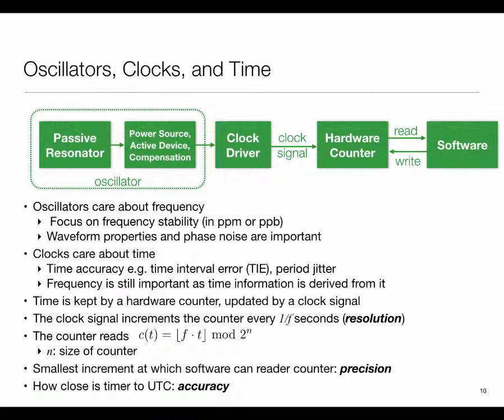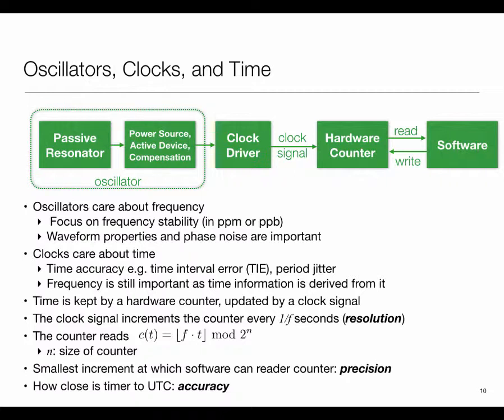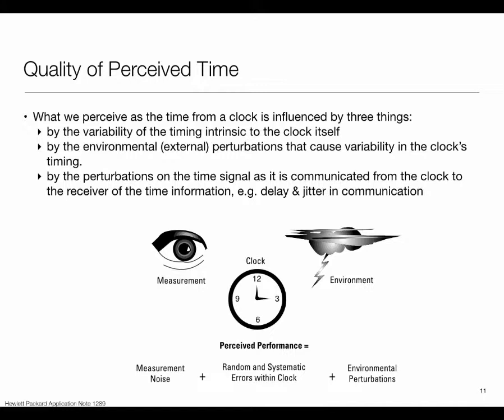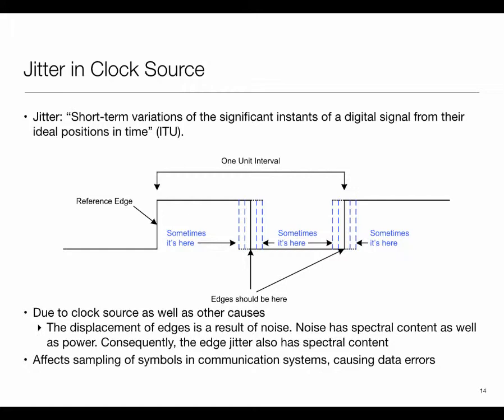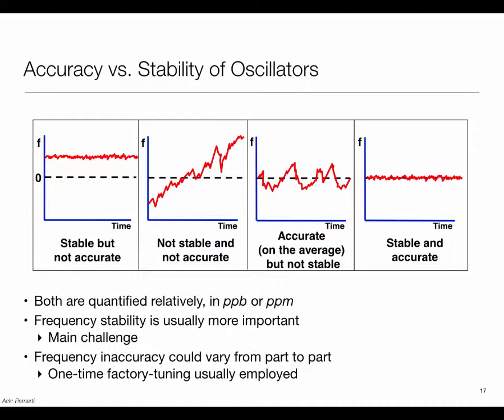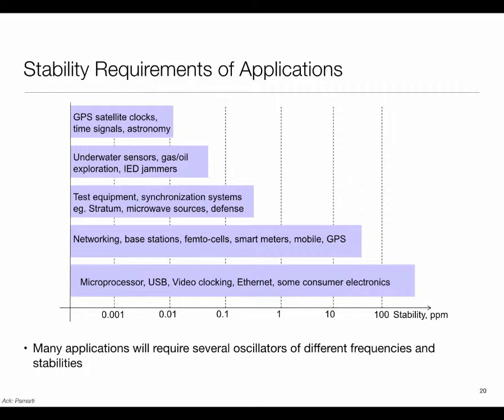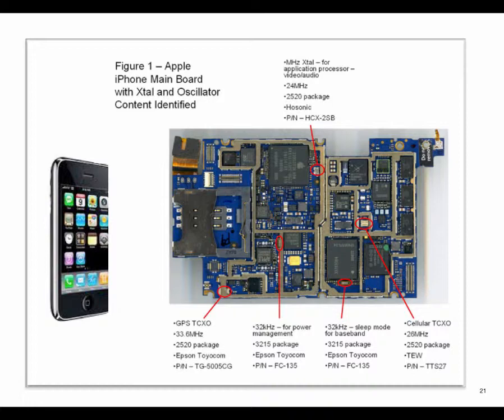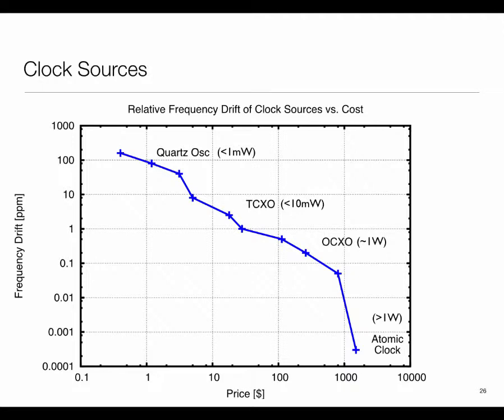CSM213A|EEM202A Class 10 (2014-11-17)